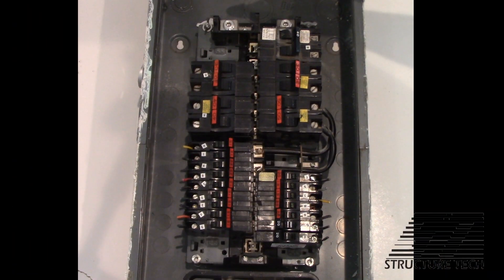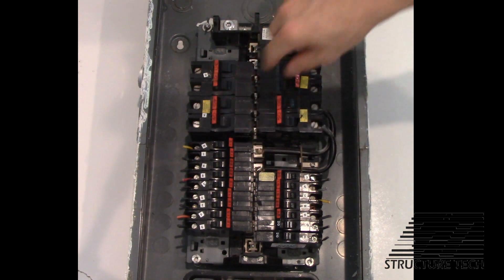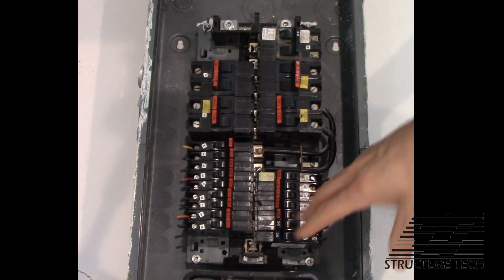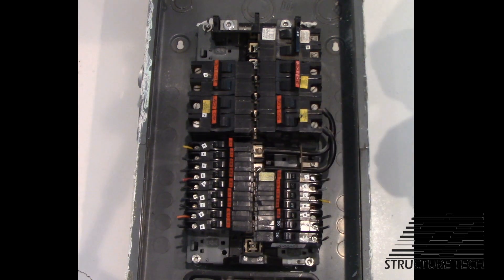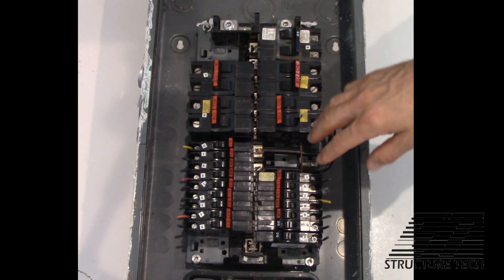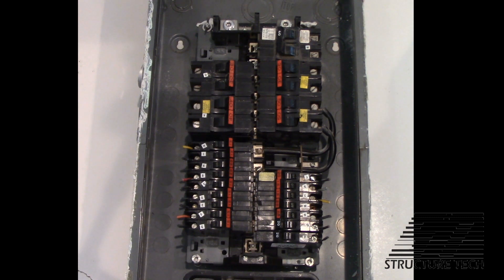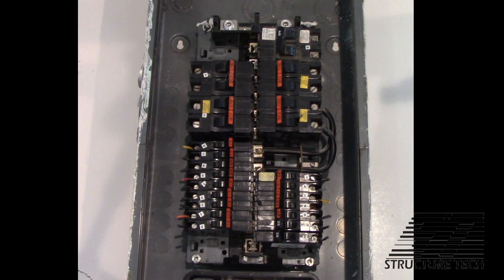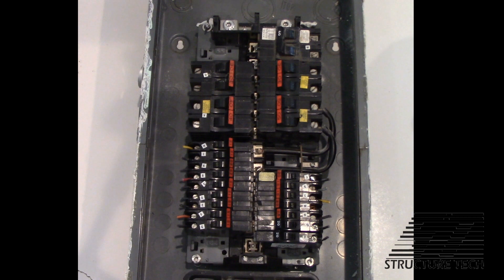Split-bus electric panels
Split-bus electrical panels are different from other electrical panels because they don't have a single circuit breaker to shut off all of the power. These panels usually have several circuit breakers labeled "Main", and they're all mains. There can actually be up to six main breakers in these panels. Most of the split-bus panels I've inspected have space for up to six mains, but they're not always used, and some panels have less.